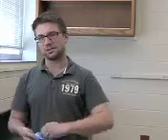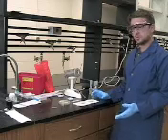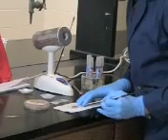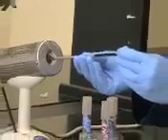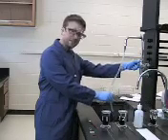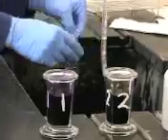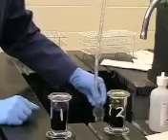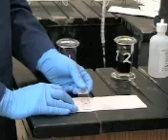How to Gram Stain with Nik Stasulli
Nik Stasulli , graduate student in the Microbiology department at the University of North Carolina at Chapel Hill,  demonstrating gram staining technique using coplin jars.